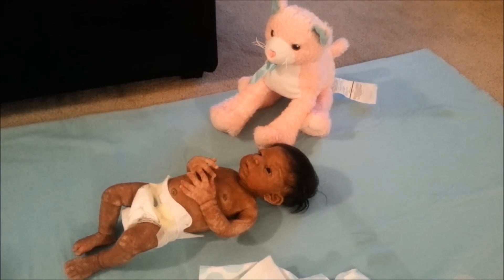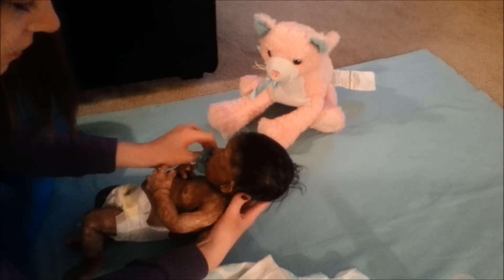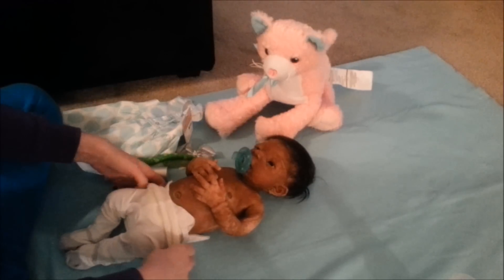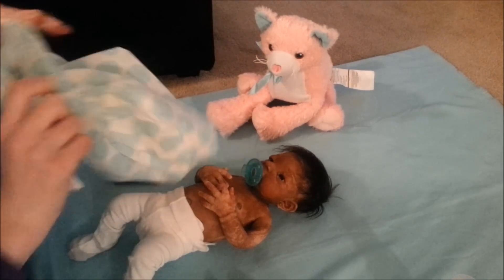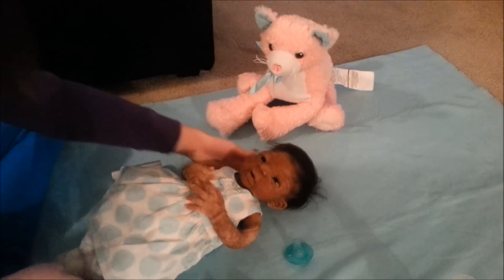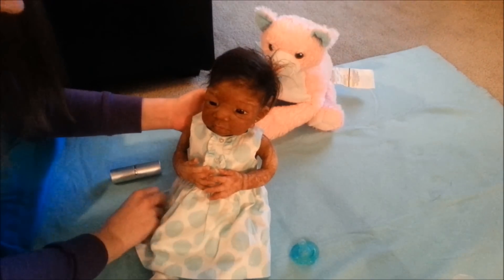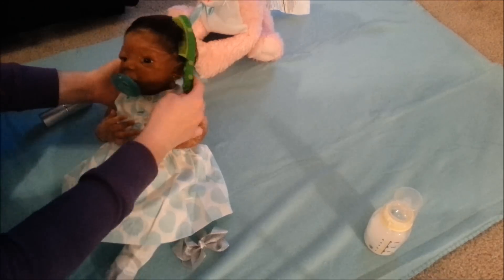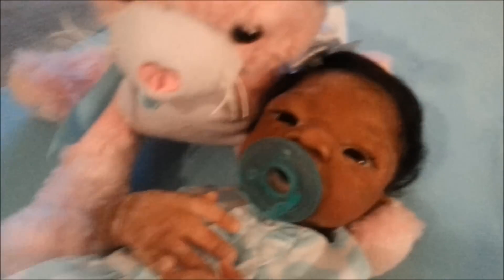Reborn Baby Nyah Gets Ready for Christmas and a Photoshoot!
The Babies are too cute for Christmas hehe :)